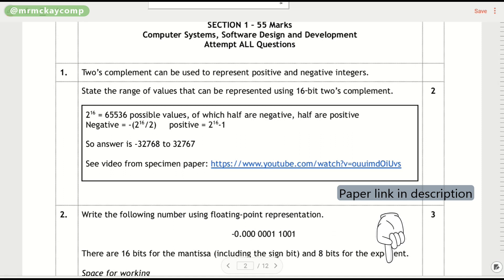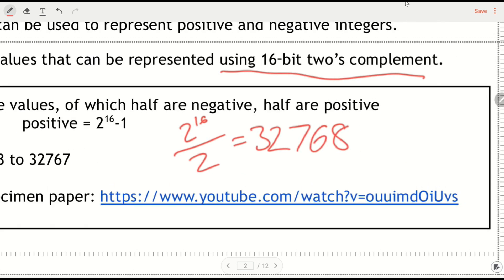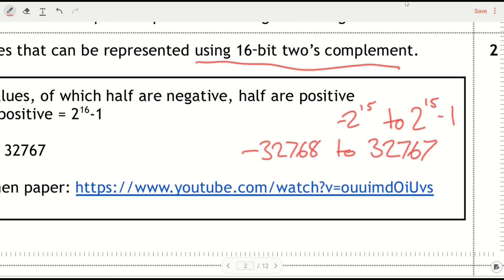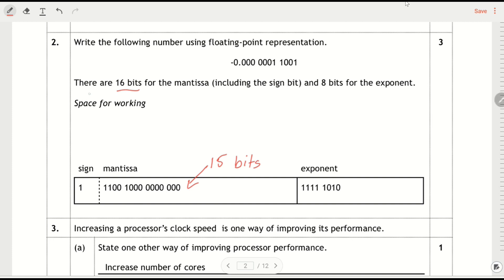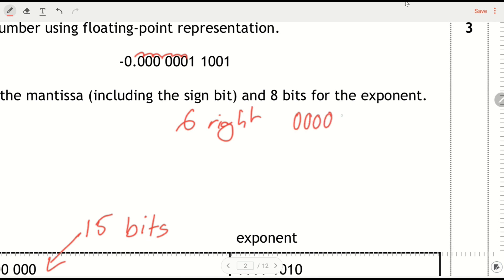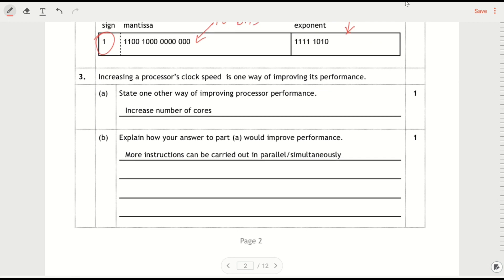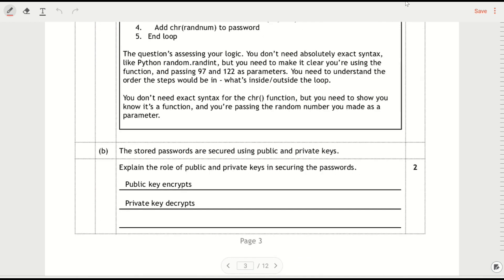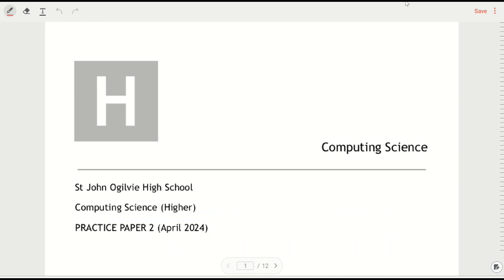Higher Revision Paper 2 - Systems/Short response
Higher Computing Science revision paper 2. Includes two's complement and floating-point questions.

Based on a revision paper I wrote for my classes.

Link